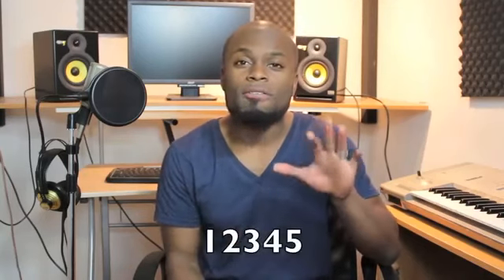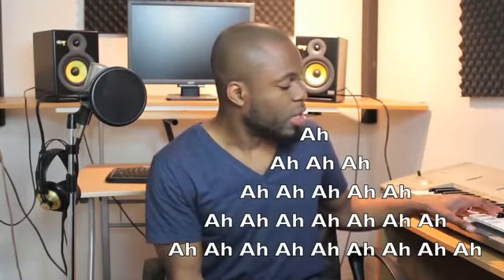NEXSING.COM VOICE TRAINING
GET YOUR VOICE TO THE STANDARDS